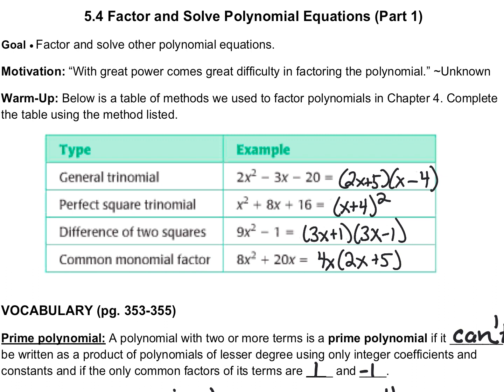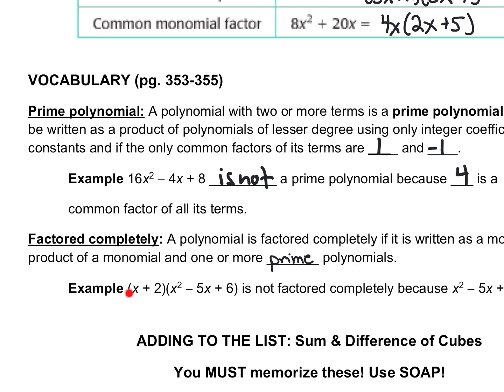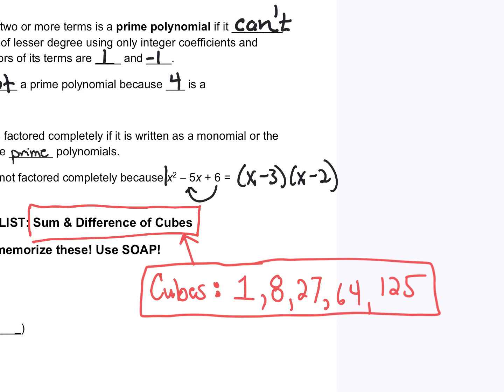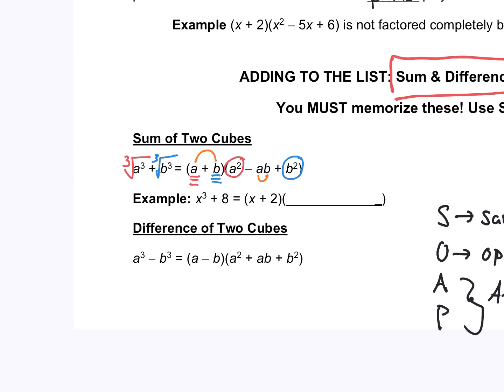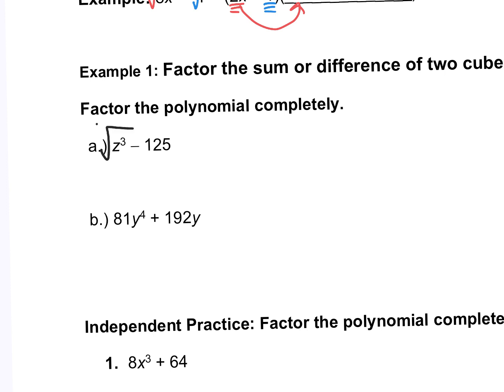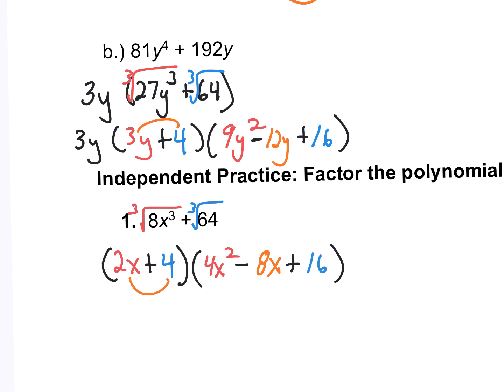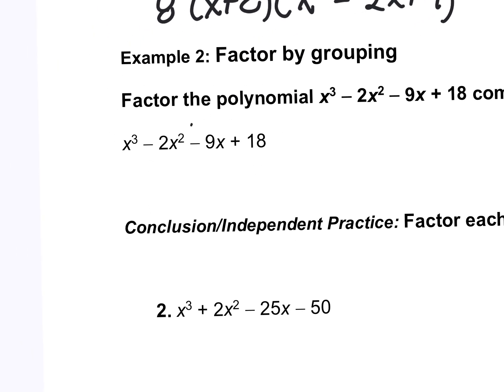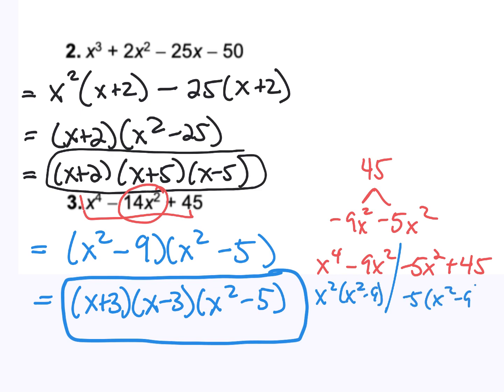5.4 (Part 1)